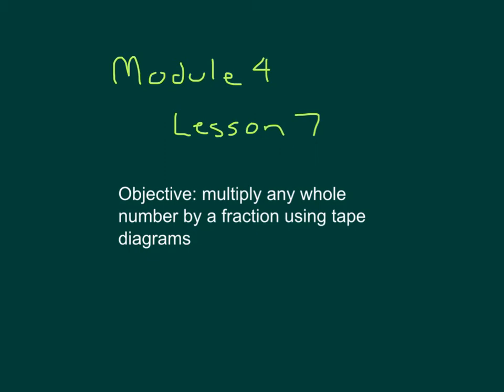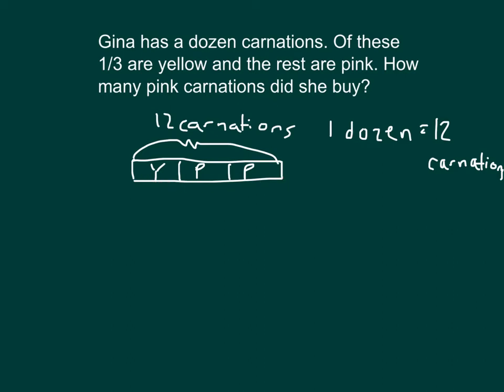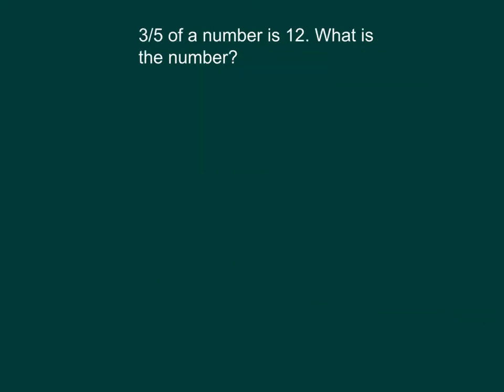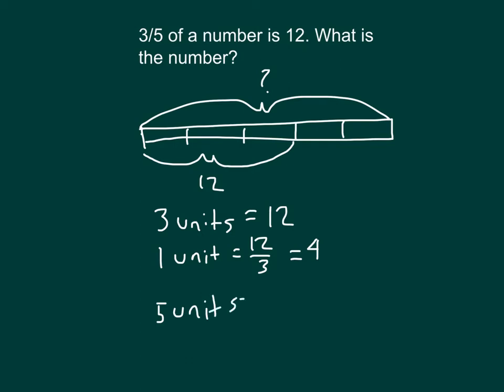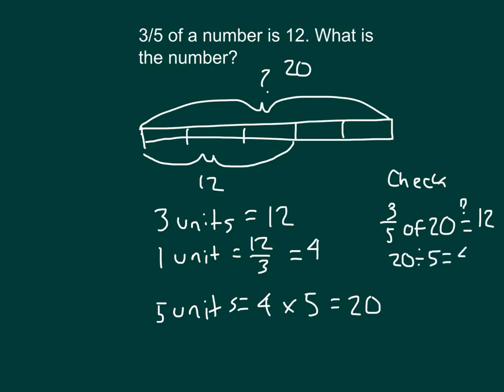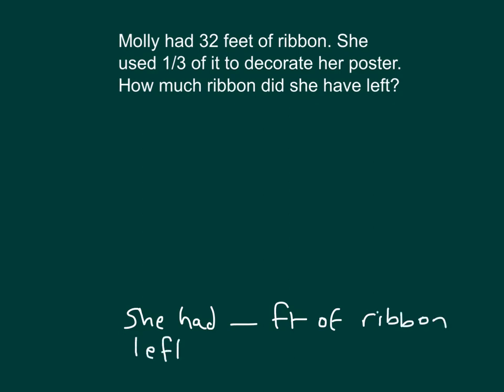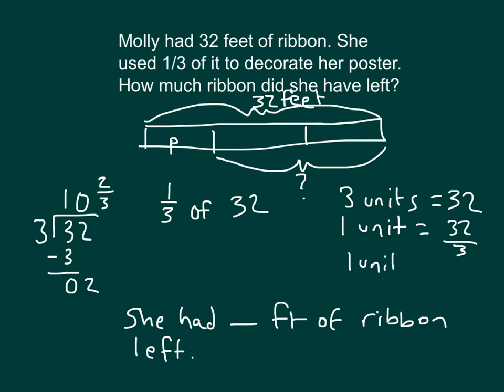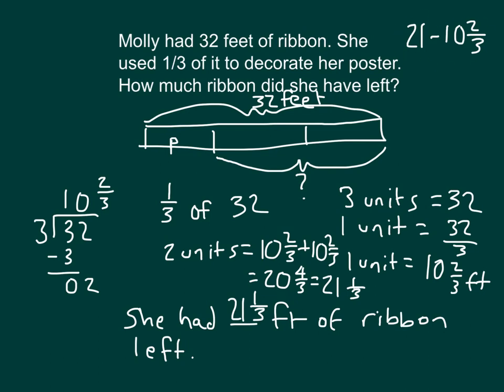Module 4 lesson 7 - Grade 5 - Engage NY